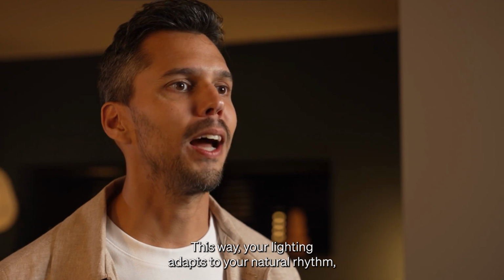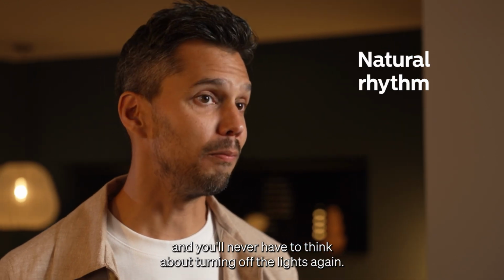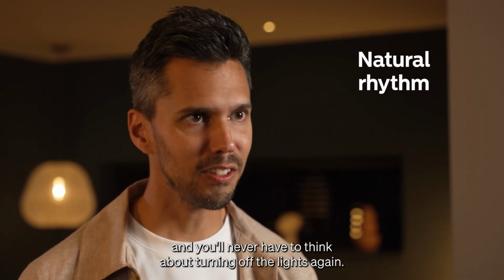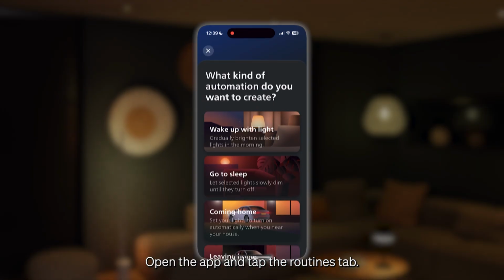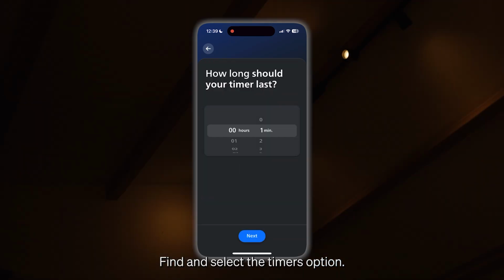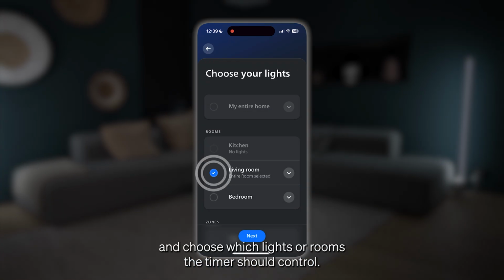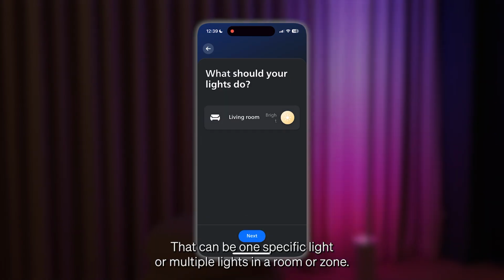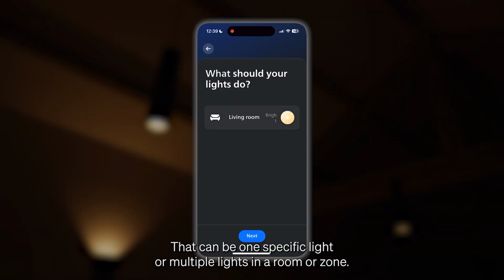Using the Philips Hue App: How It Works and What’s Possible?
Discover how to get the most out of your smart lights with the Hue app. Easily control your lighting, create ambient light scenes, and automate your lights for ultimate convenience. With the Philips Hue app, you can dim your smart lights, brighten them, change their color, and create personalized light scenes. Group lights into rooms and floors for easy control, and connect the app to smart home assistants such as Apple HomeKit, Google Home, and Amazon Alexa.

00:00 - The Hue app
00:06 - What is the Hue app and what can you do with it?
01:09 - What is the scene gallery?
01:48 - How do you divide rooms and zones?
02:36 - How do you set timers with Hue?

This video was translated with the help of AI.

In 'Hue How It Works,' Ravinder explains everything about smart lighting. How do you install smart bulbs? How does the Philips Hue Bridge work? And how can you save energy with smart lighting? All your questions about smart lighting are answered in this video series!

Philips Hue leads the way in smart lighting to create smarter, better homes. With smart bulbs, light fixtures, lamps, sensors, and smart switches that all work together wirelessly. You can set the perfect ambiance, schedule your lights to turn on and off, and use the best light for every moment of the day.

Check out this channel for more information about the Philips Hue smart lighting system, with how-to videos and more to make your home the brightest in the neighborhood.